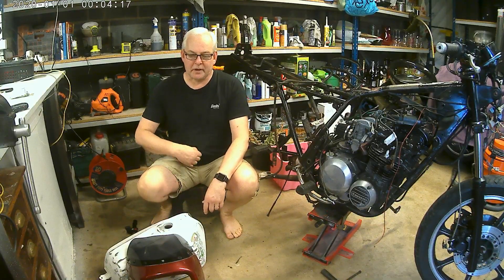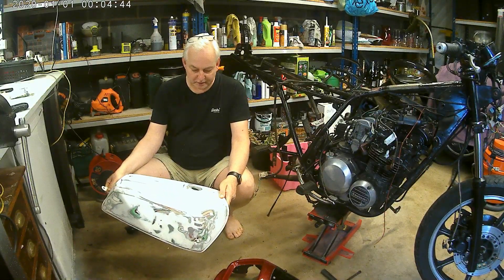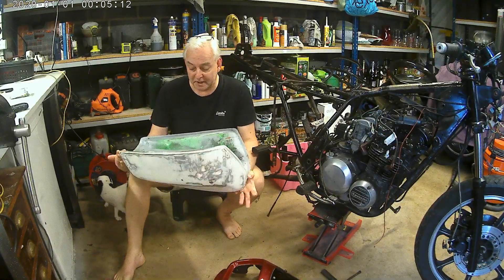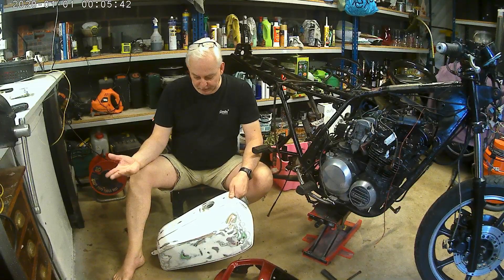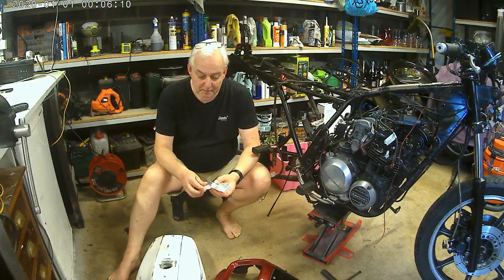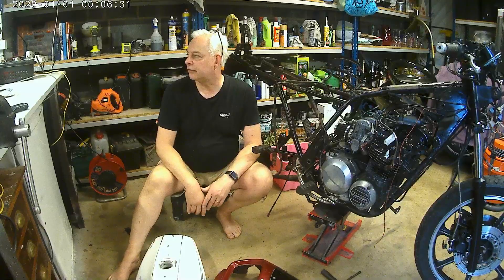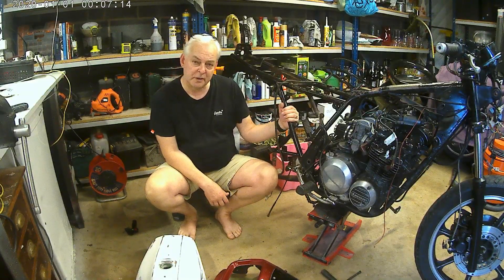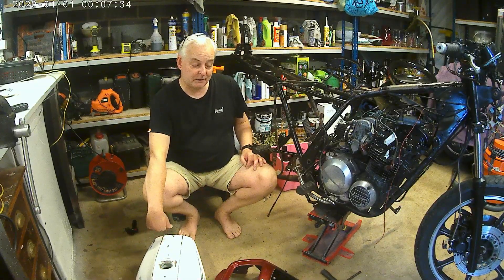Saturday update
Quick overview on what I've been up to with the Z over the last week, and before doing more of the strip down.

Big shout out to:
Music from Uppbeat (free for Creators!):

For supplying the music !